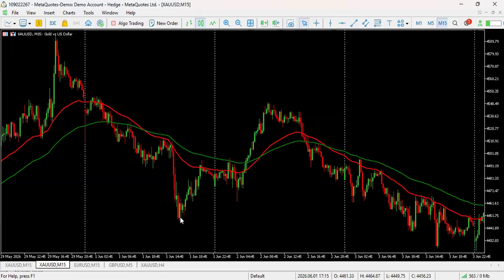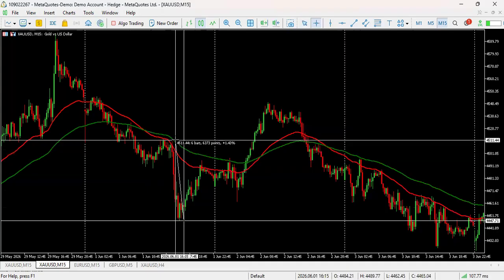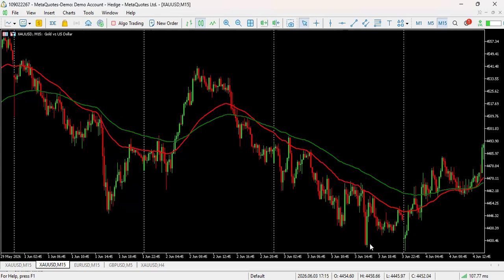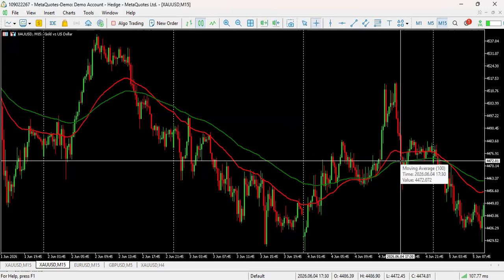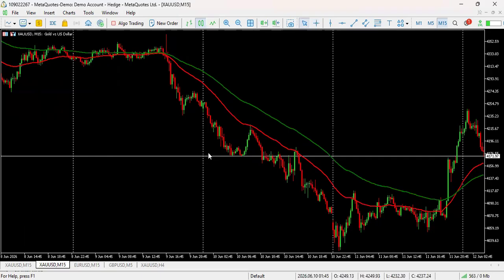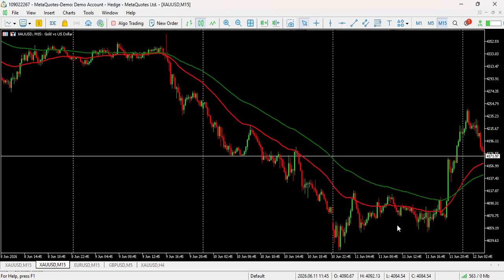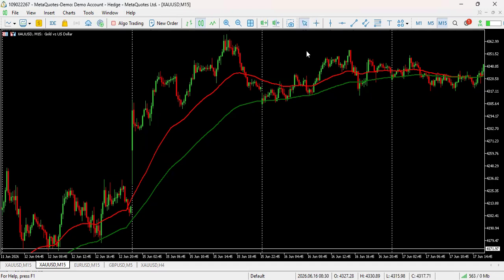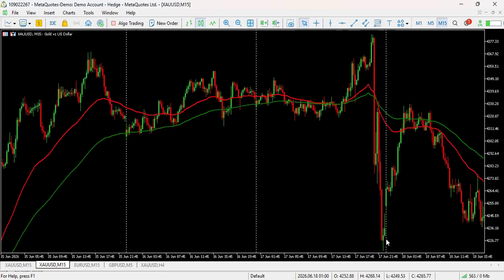$100 to $1,000,000